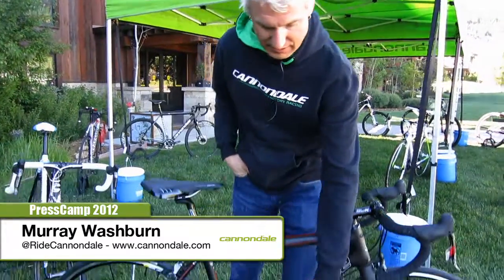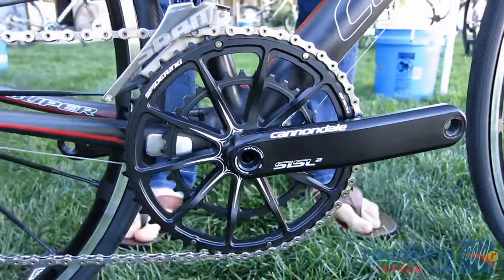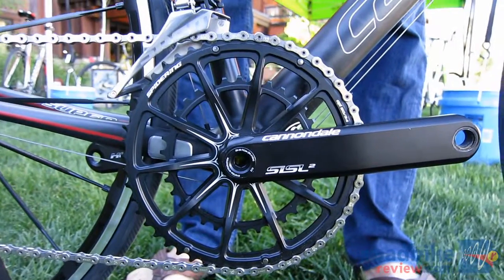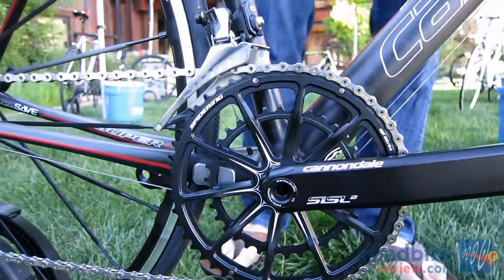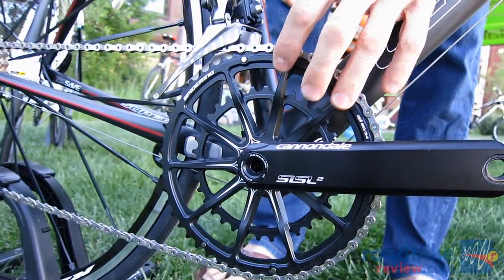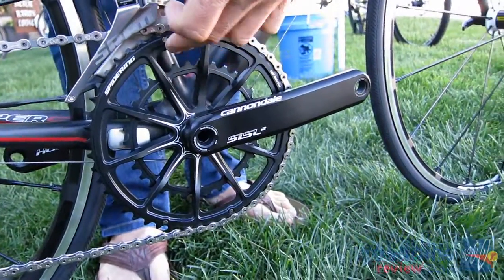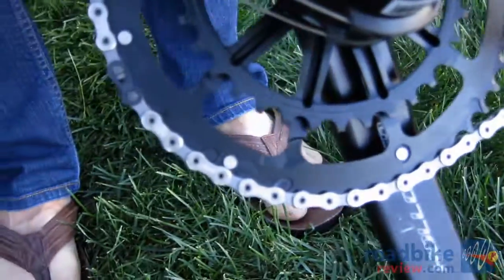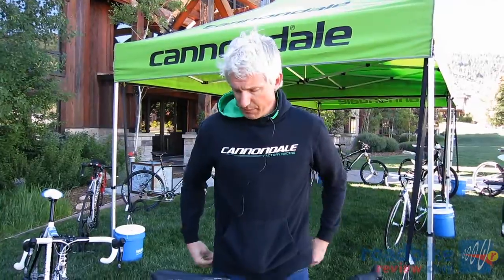Bike Press Camp 2012 - Cannondale SISL 2 Crank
Murray is back to show us the new Cannondale SISL 2 Cranks with their new 10 spoke Spidering chainrings. Shown for the very first time on their new women's EVO road bike.